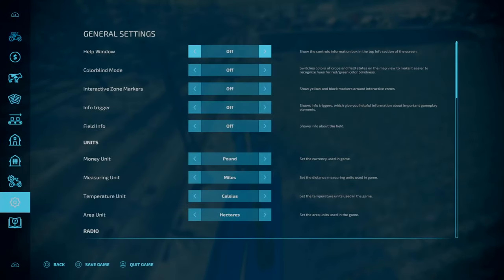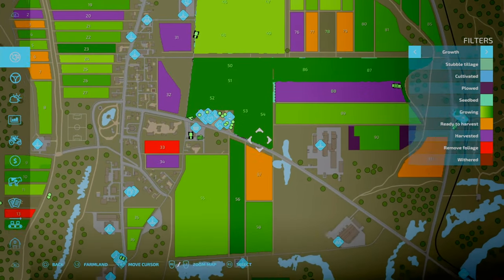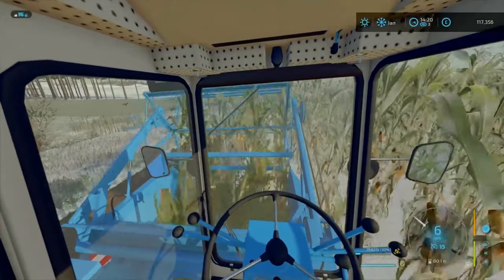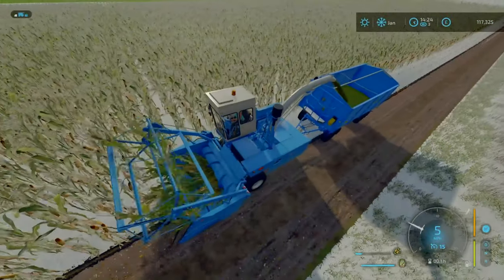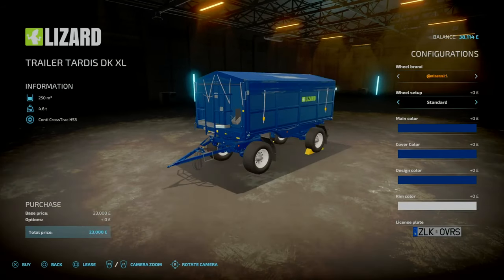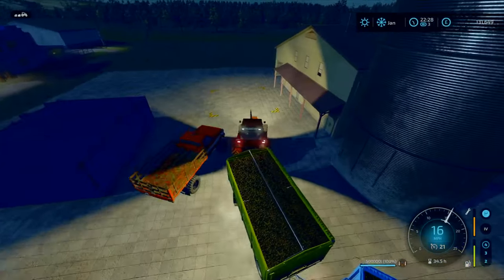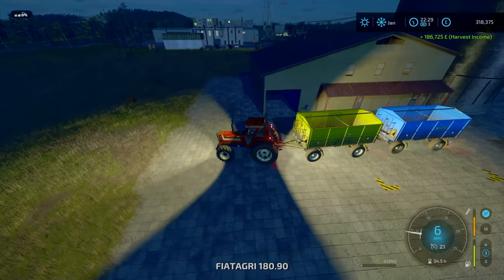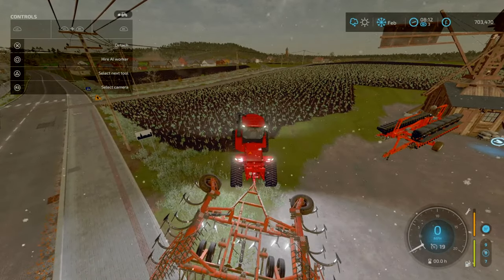Perfect Timing for Maize Silage | Vintage Survival | Farming Simulator 22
Welcome back to episode 26 Of Vintage Survival S1. This time, it is winter and snowing. So best time to make some maize silage but chaffing our mega corn field. We'll rapidly ferment them and sell them to make the big bucks for this farm.